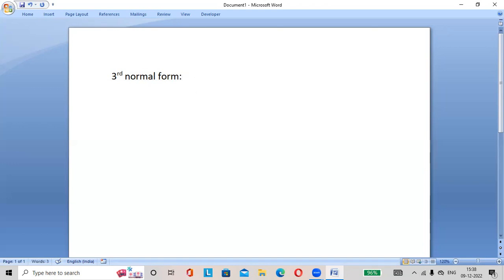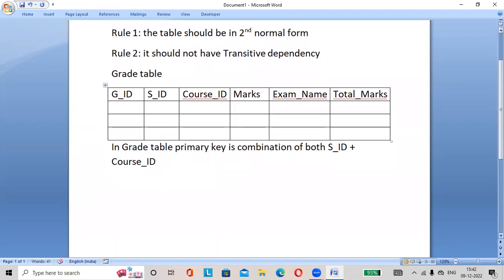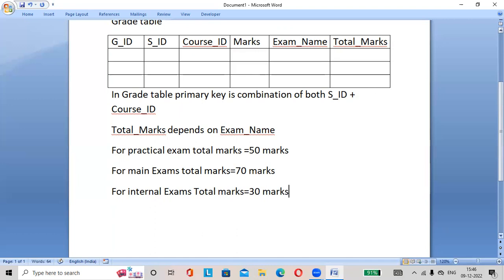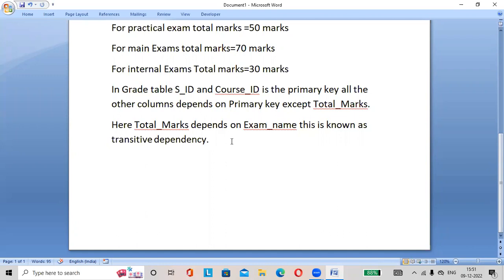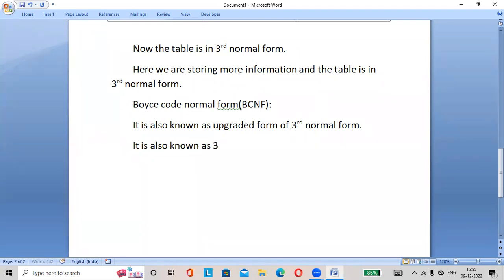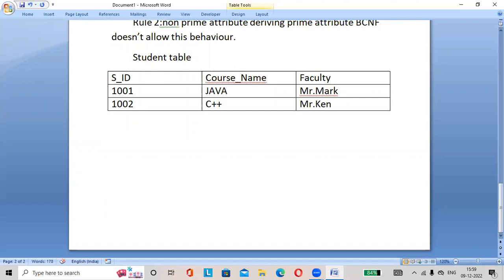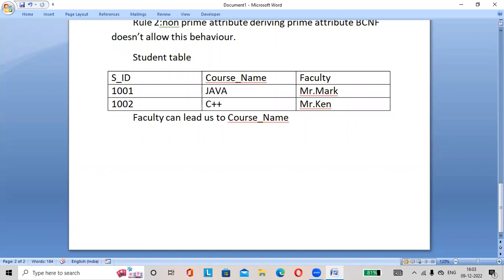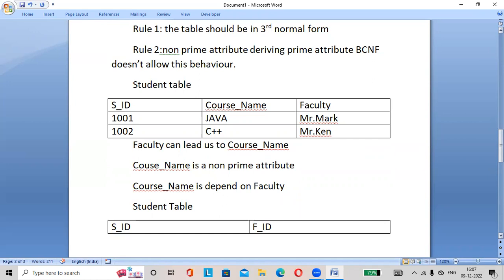SQL Server | Day 17 | Live class with detailed explanation and notes